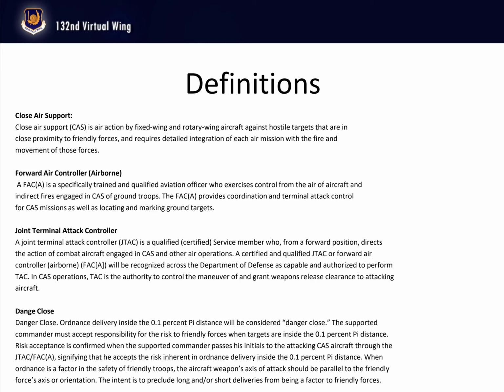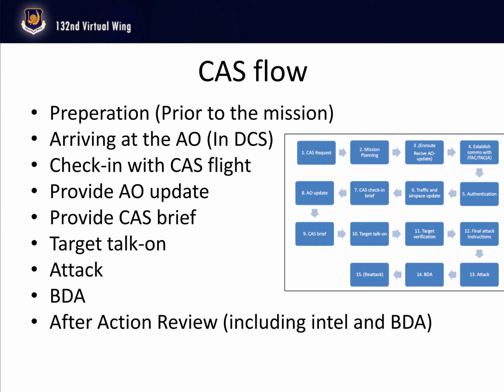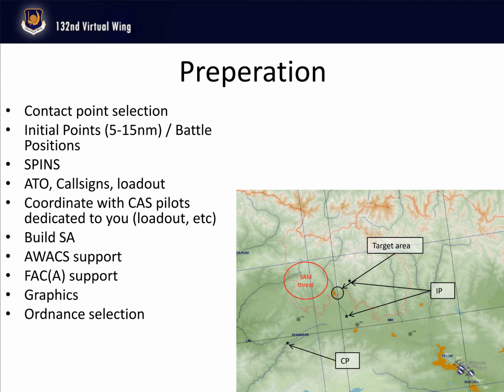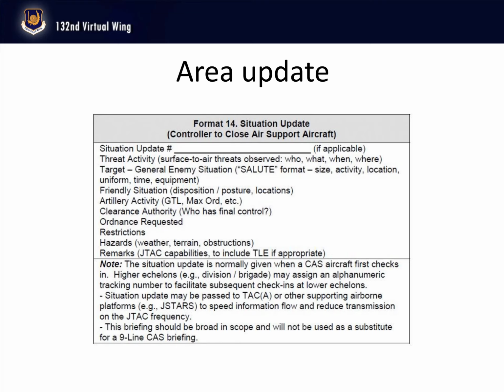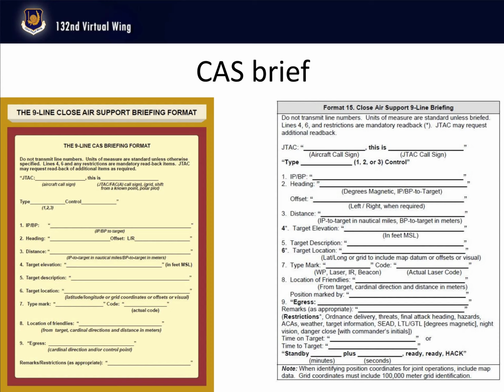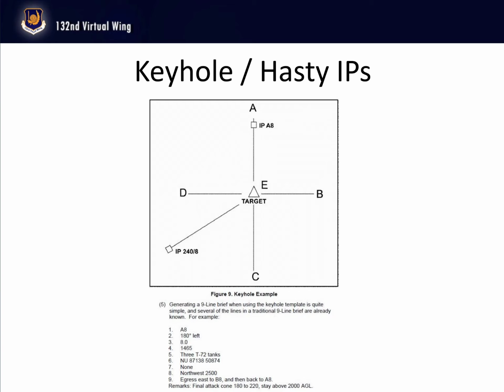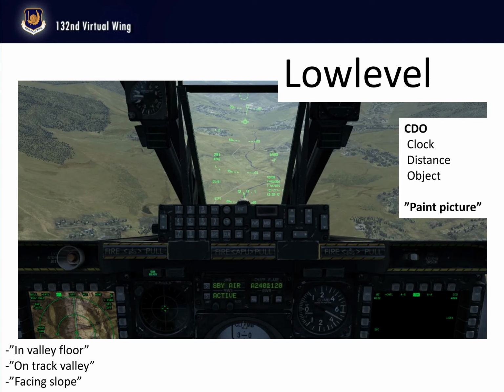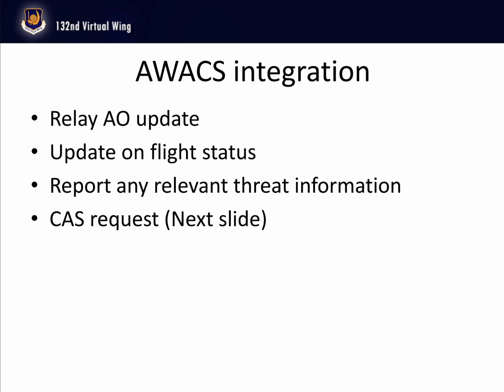Close Air Support theory lesson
Close Air Support (CAS) is one of the core missions we conduct in the 132nd Virtual Wing.

This video covers the theory for basic CAS and is held for all 132nd pilots that are conducting CAS operations.